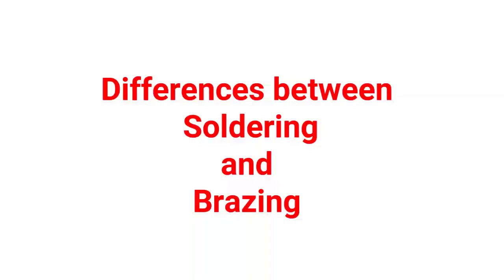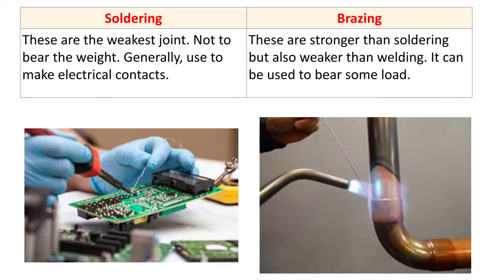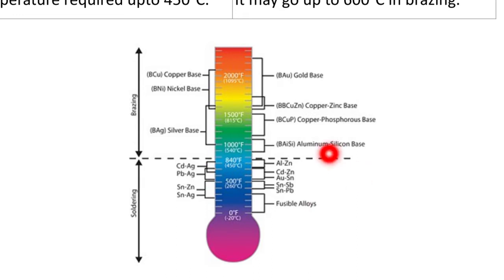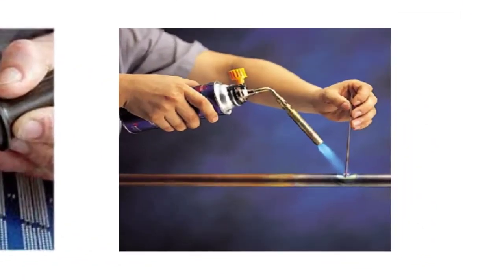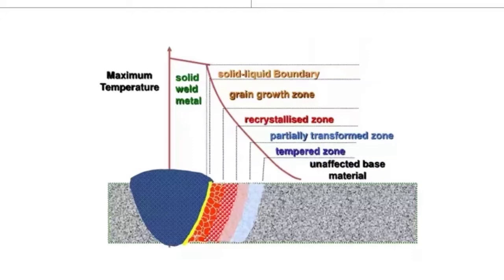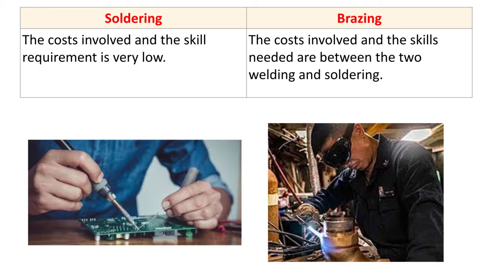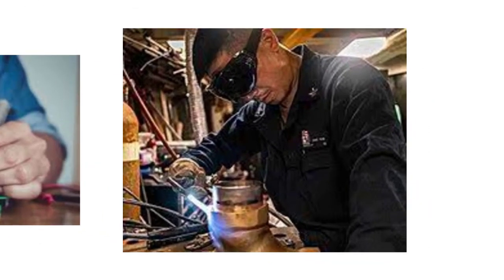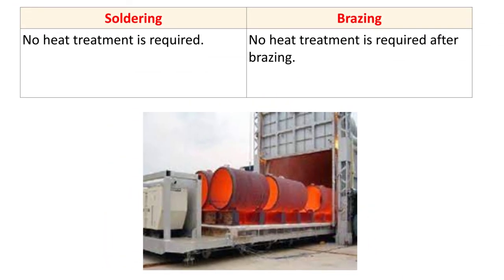Differences between Soldering and Brazing - Mechanical Engineering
soldering iron

soldering iron repair

soldering

soldering iron kaise banaye

soldering machine

soldering tutorial

soldering kaise kare

soldering iron kaise banaen

soldering wire

soldering iron make at home

soldering paste

soldering iron price

soldering gun

brazing welding

brazing welding in hindi

brazing copper with oxy acetylene

brazing song

brazing aluminum

brazing kaise karte hain

brazing process in hindi

brazing steel

brazing torch

brazing copper

brazing animation

brazing rod

brazing rod types

soldering iron

soldering iron repair

soldering

soldering machine

soldering tutorial

soldering wire

soldering paste

soldering gun

soldering iron price

soldering iron use

soldering station

brazing welding

brazing aluminum

brazing song

brazing steel

brazing torch

brazing copper

brazing animation

brazing rod

brazing rod types
soldering vs welding

soldering vs crimping

soldering vs nadal

soldering vs spot welding batteries

soldering vs hot swap

soldering vs sharkbite

soldering vs propress

soldering vs crimping automotive

soldering vs brazing

soldering vs brazing vs welding

soldering vs welding difference

soldering vs micro soldering

soldering vs welding strength

soldering vs wire nuts
What are 5 similarities between gas and electric arc welding

What is the prime difference between gas and arc welding

Types of arc welding

Compare arc gas and spot welding

Is gas welding faster than arc welding

Is gas welding easier to control than arc welding

Is gas welding slower than arc welding

Is gas welding harder than arc welding

arc welding

arc welding process

arc welding for beginners

arc welding machine

arc welding in hindi

arc welding techniques

arc welding tamil

arc welding kaise sikhe

arc welding animation

arc welding tips and tricks

arc welding in telugu

arc welding malayalam

arc welding test

arc welding machine price

welding machine

welding

welding work

welding machine price

welding kitne prakar ki hoti hai

welding kaise karte hain

welding projects

welding defects

welding song

welding machine kaise banaye

gas welding

gas welding machine

gas welding kaise karte hain

gas welding process

gas welding tamil

gas welding in hindi

gas welding kaise karen

gas welding machine price

gas welding malayalam

gas welding torch

gas welding animation

gas welding kaise hota hai

gas welding techniques

gas welding at home

types of welding in hindi

types of welding machines

types of welding in tamil

types of welding process

types of welding rods

types of welding in telugu

types of welding position

types of welding defects and causes

types of welding electrodes

types of welding symbols

types of welding animation

types of welding machine in hindi

types of welding defects

welding defects

welding defects causes and remedies

welding defects in hindi

welding defects visual inspection

welding defects in tamil

welding defects animation

welding defects in telugu

welding defects and remedies

welding defects and testing

welding defects malayalam

welding defects acceptance criteria

welding defects causes and remedies in hindi

welding defects causes and remedies in telugu

fusion welding

fusion welding in hindi

fusion welding process

welder practical

soldering iron

soldering iron repair

soldering

soldering tutorial

soldering kaise kare

soldering wire

soldering paste

soldering gun

soldering iron price

soldering station

soldering iron kaise banate hain

brazing welding

brazing song

brazing aluminum

brazing steel

brazing torch

brazing copper

brazing animation

brazing rod

brazing ac lines